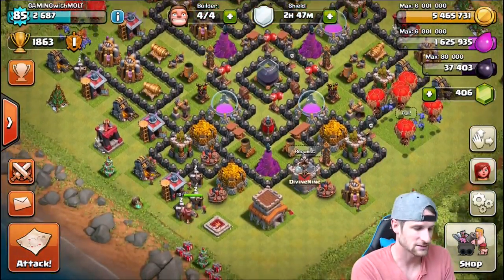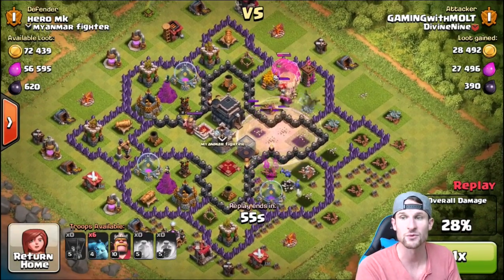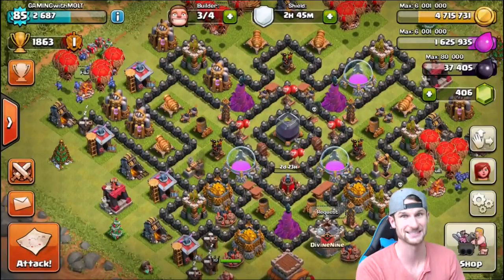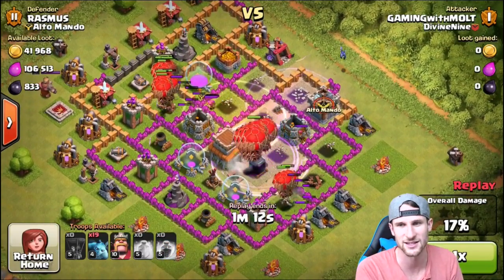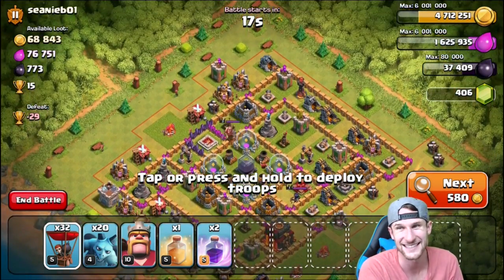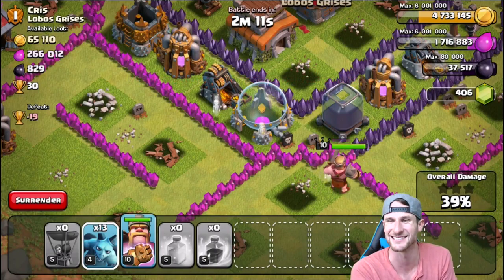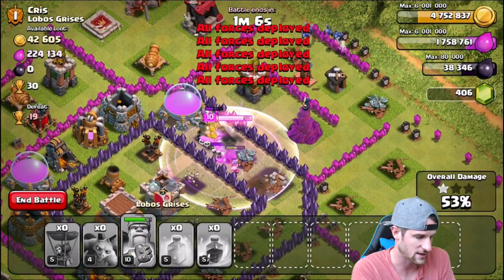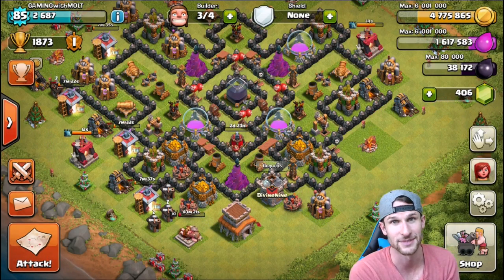DEFEATING AIR SWEEPERS | BALLONION ATTACKS